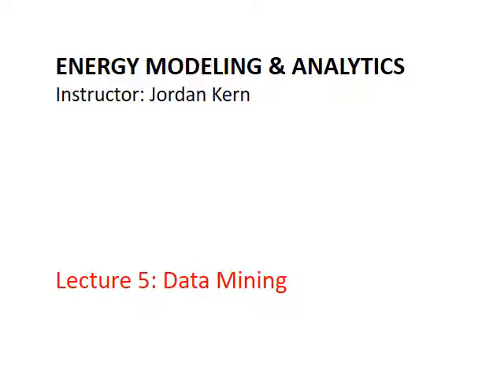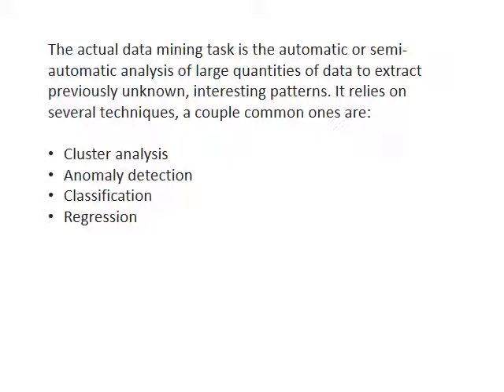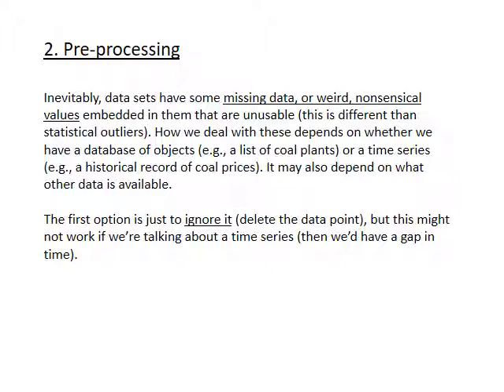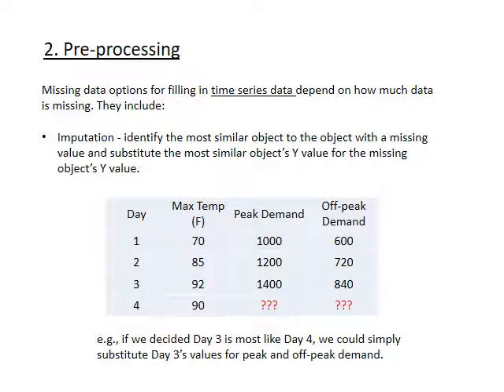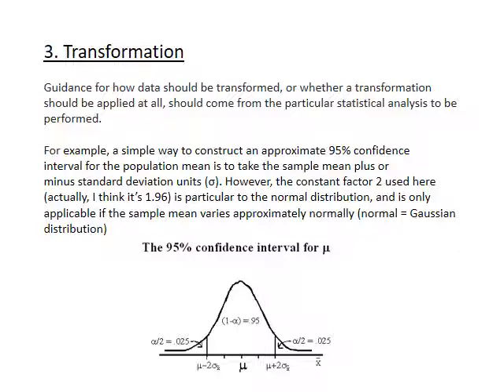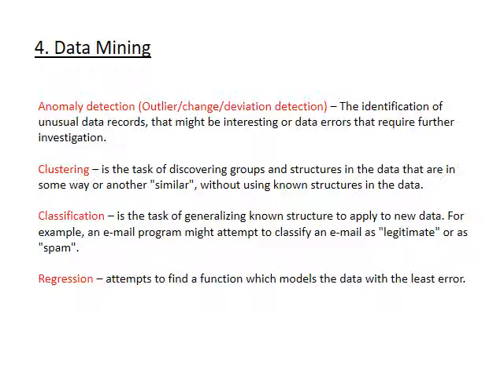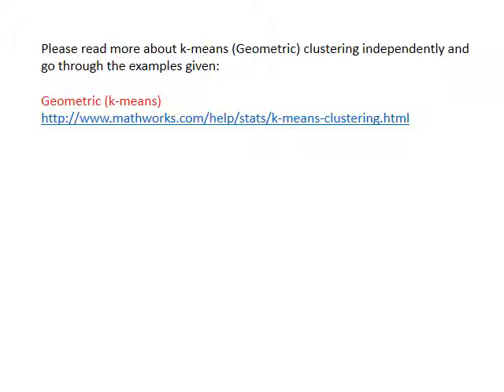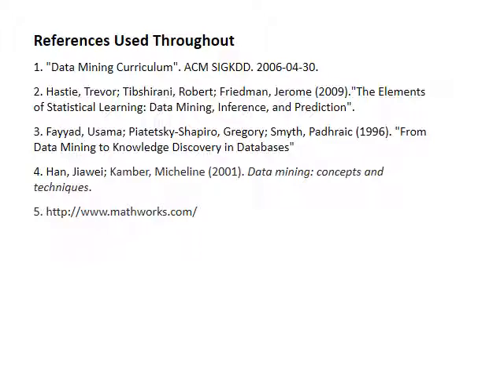Lecture 5 Data Mining